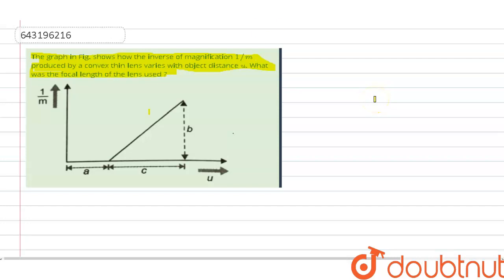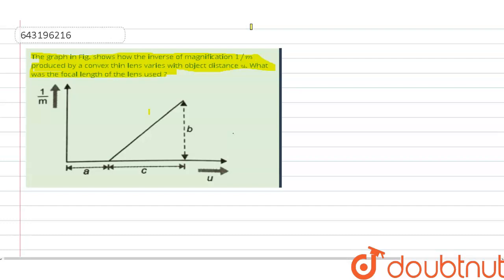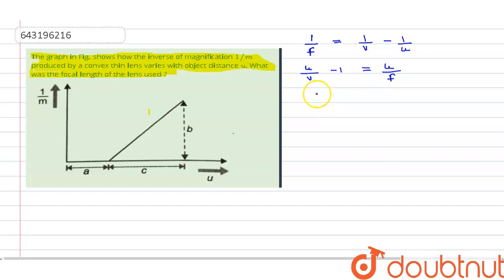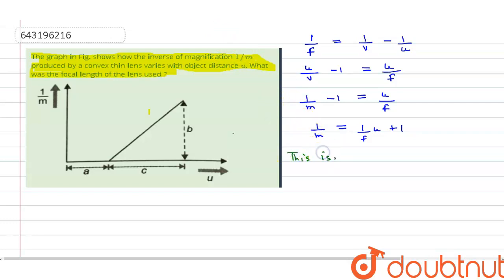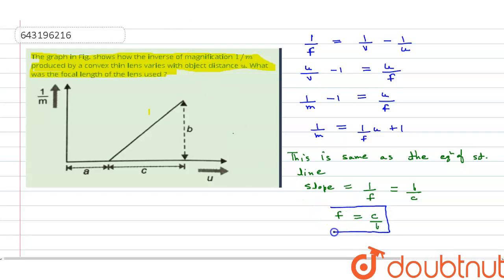300521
IIT MAINS SOLUTION2021 PAPER
PHYSICS BY PRASHANT